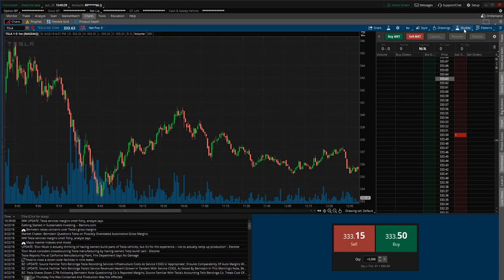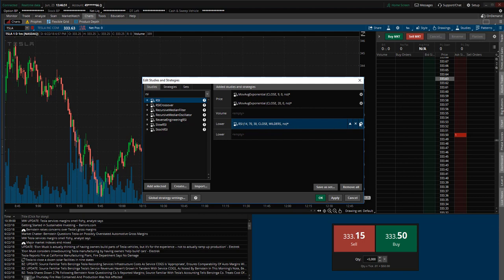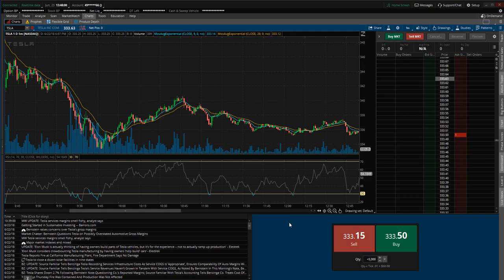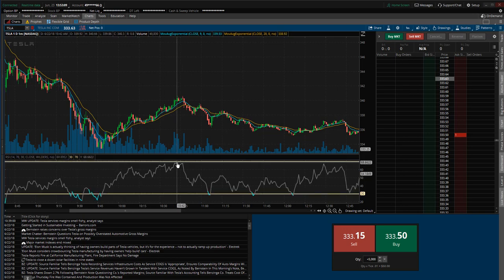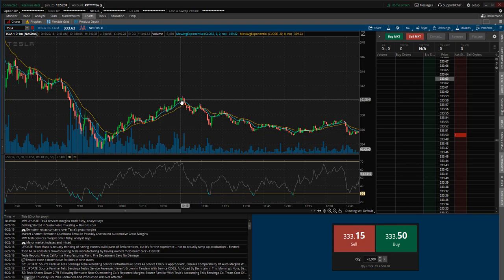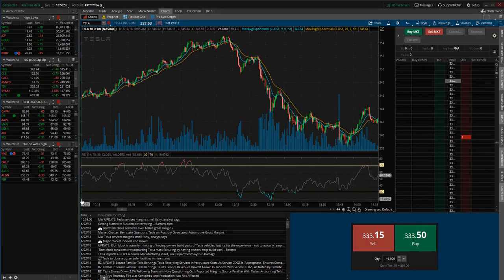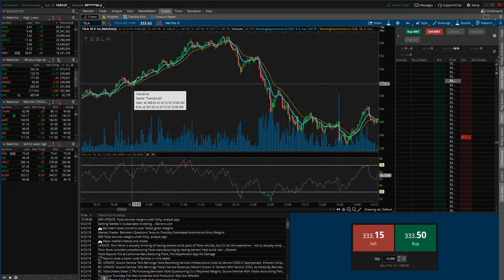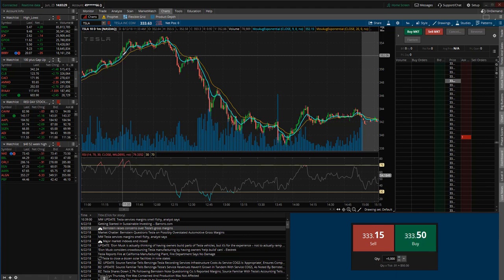What is RSI and how to use it | Free stock course | Stock Market | Blackbox Trading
I will show you what is RSI and how to use it to become the best stock trader that you can be.